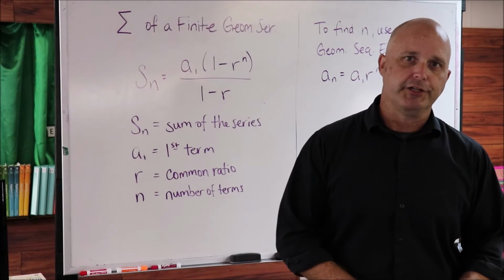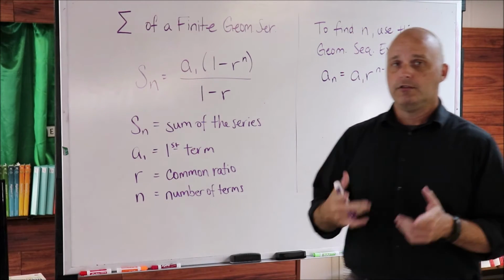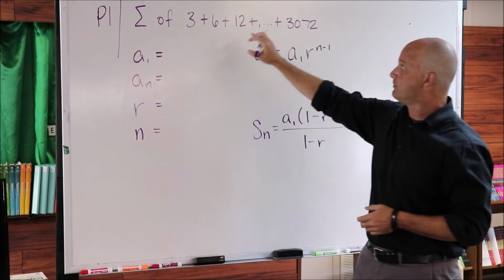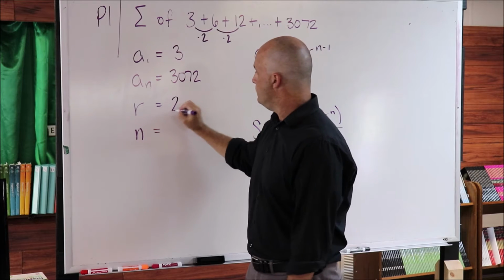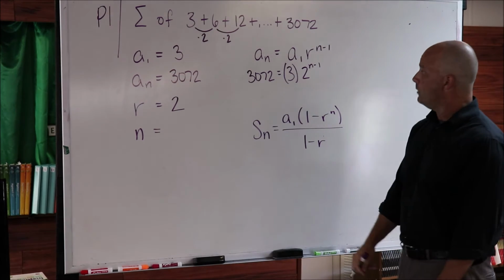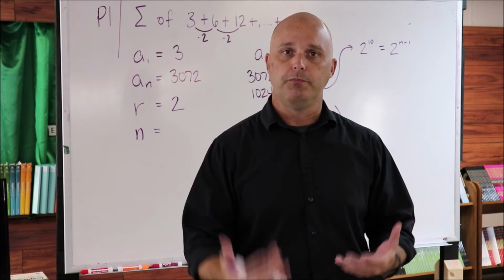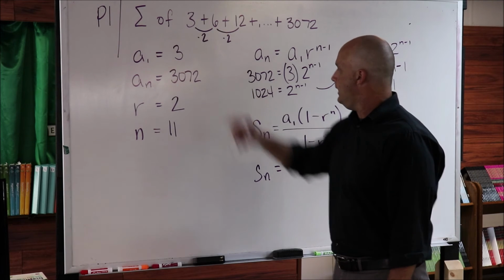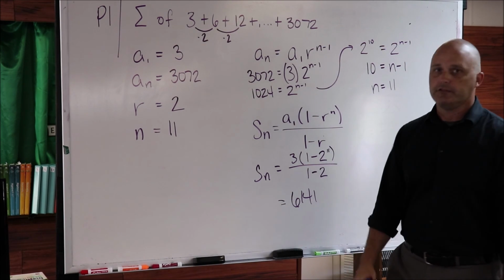2021 Algebra II Lecture 7 5 Geometric Series